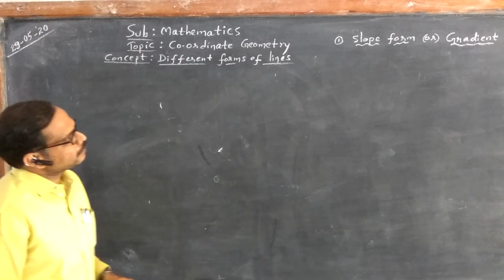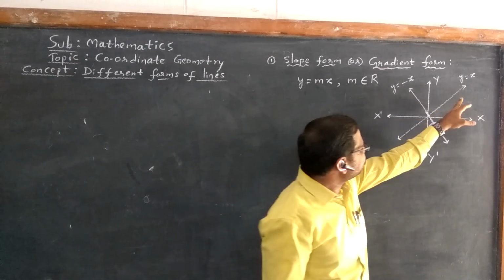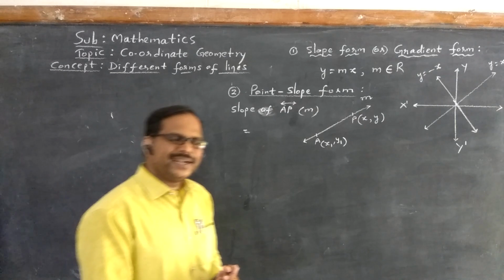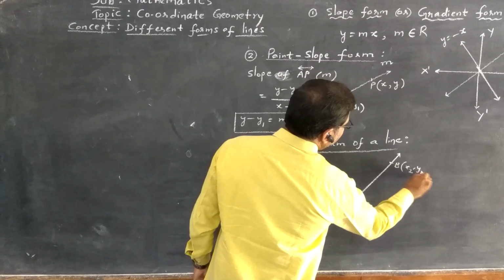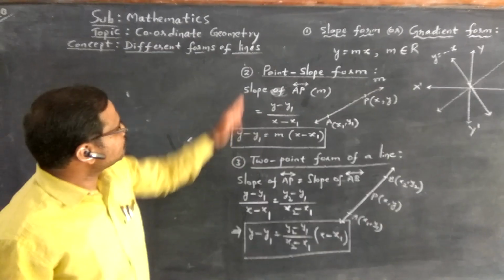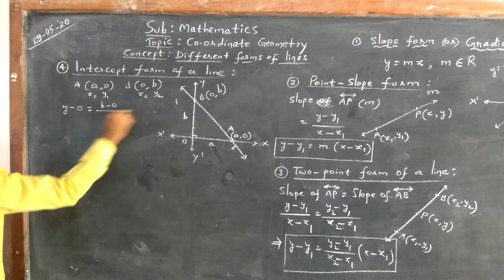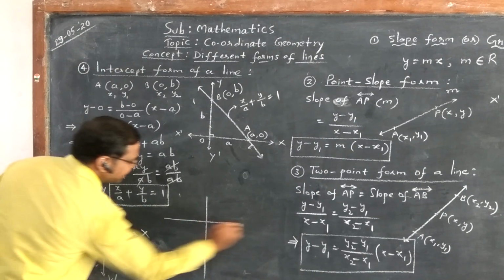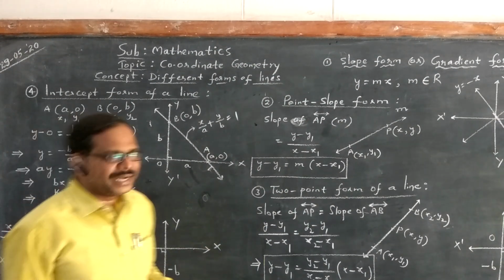Different forms of straight lines